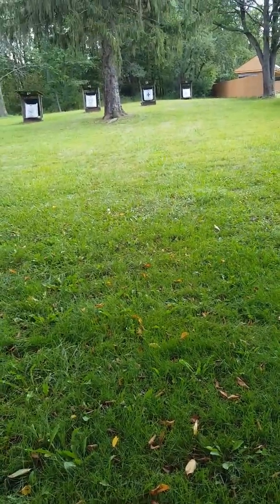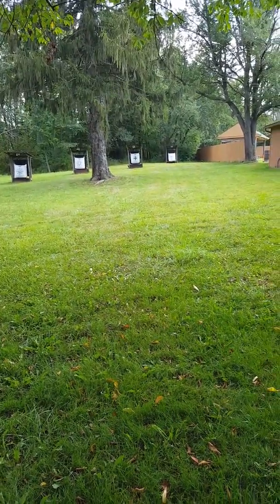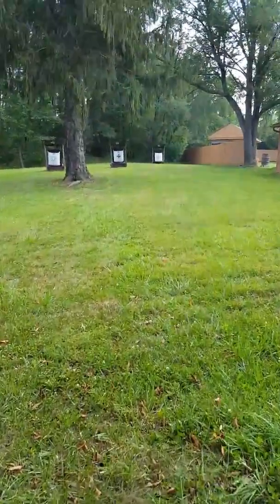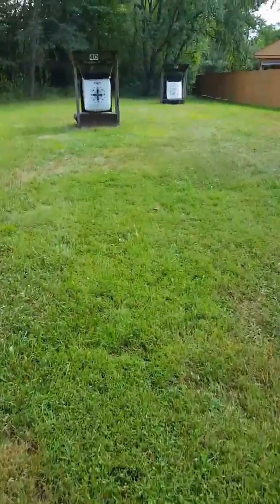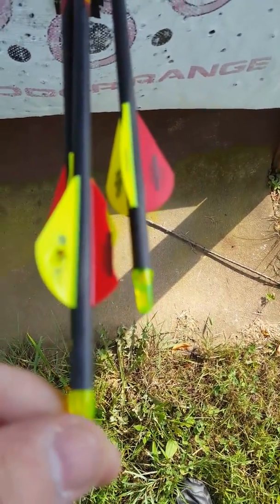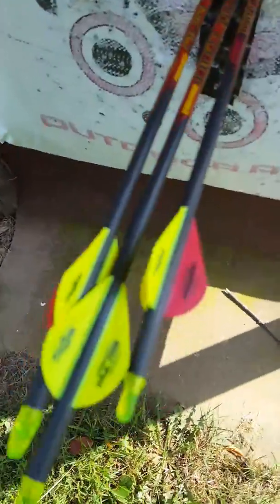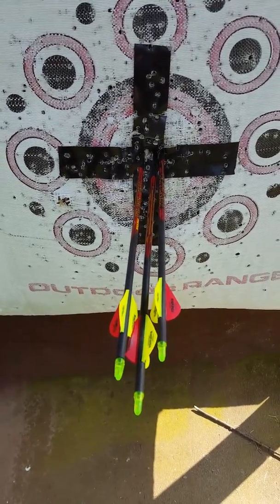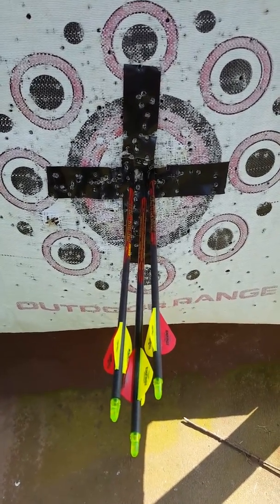Bad fletching bad groups ???